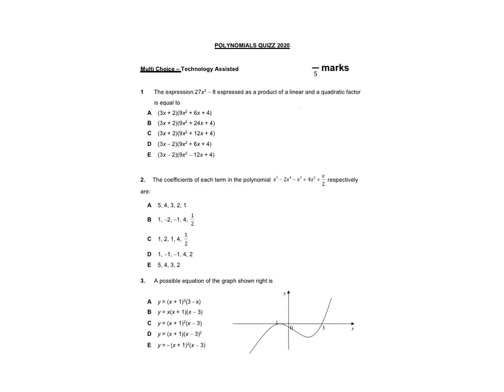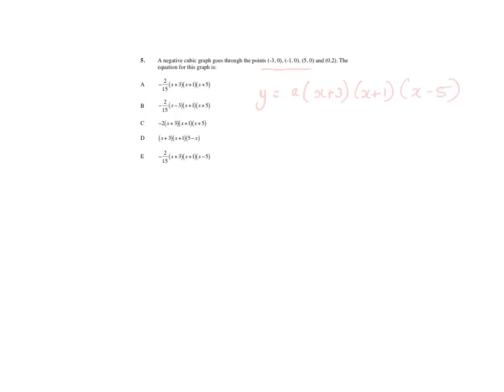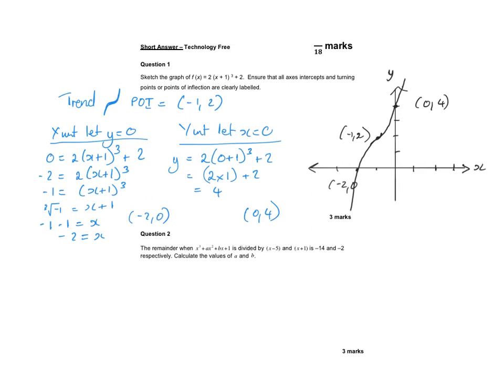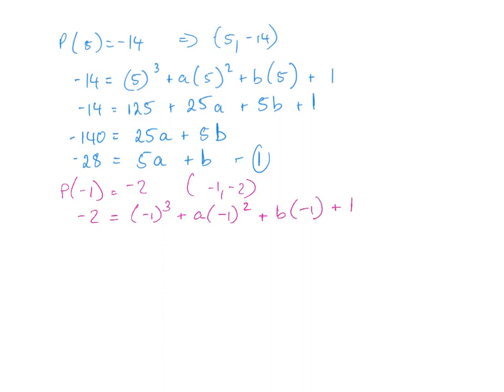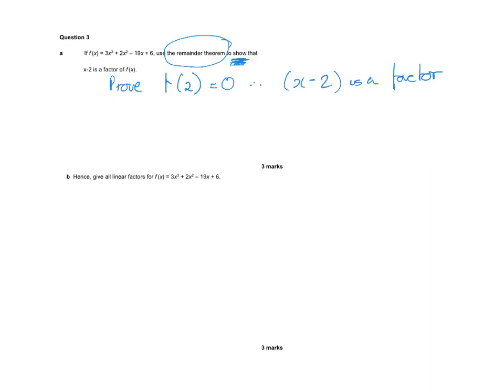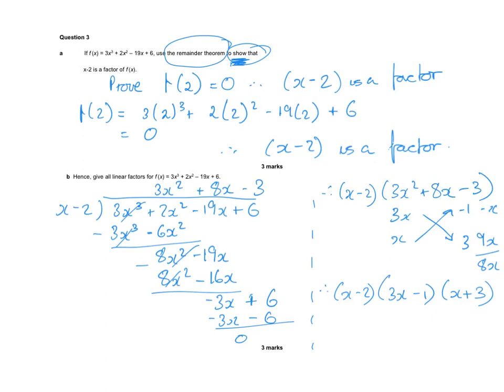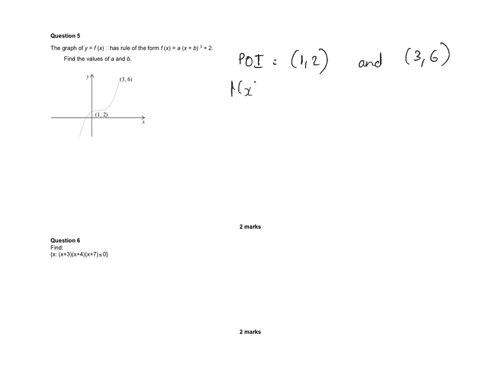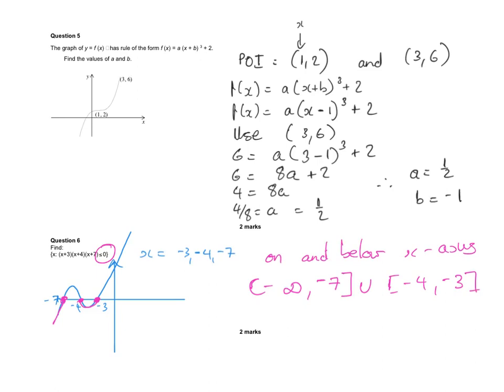Polynomials Progress quizz 2021 - solutions